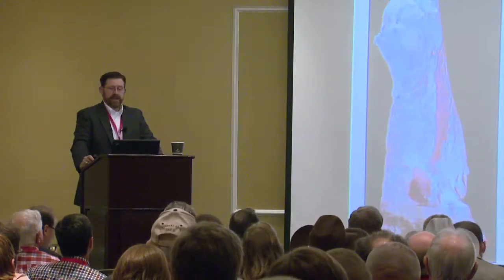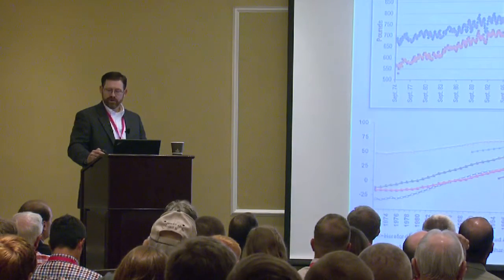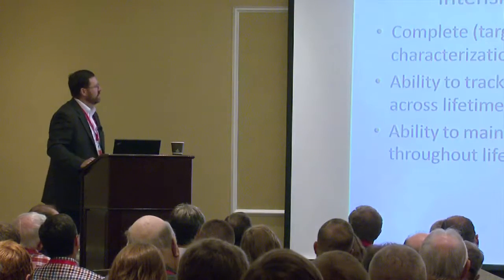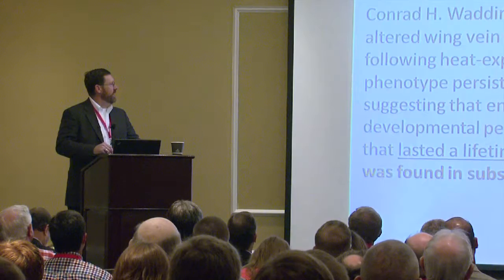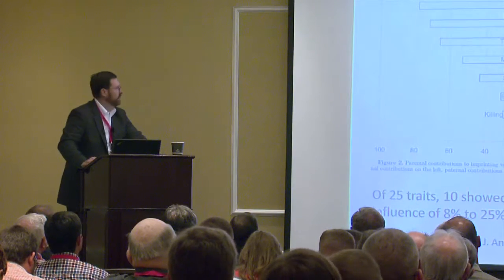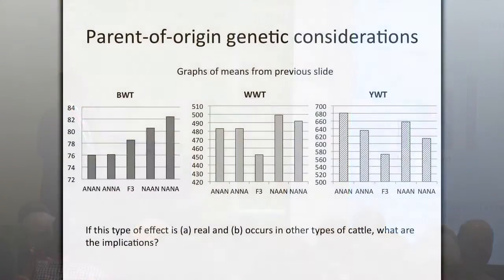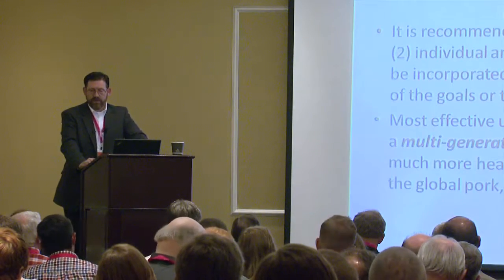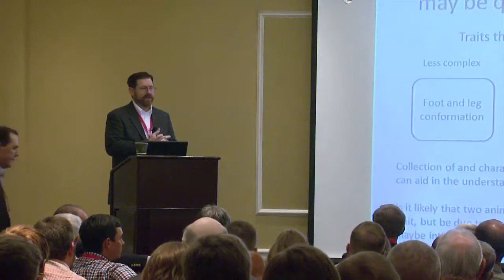Andy Herring - Non-typical Genetic Effects and Implications for Intensive Systems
Dr. Andy Herring from Texas A&M University presents, "Non-typical Genetic Effects and Implications for Intensive Systems," at the 2015 Eng Symposium.